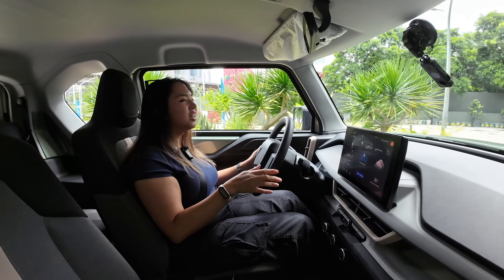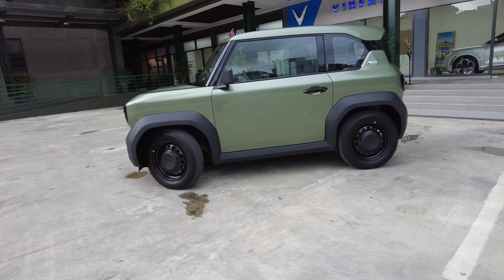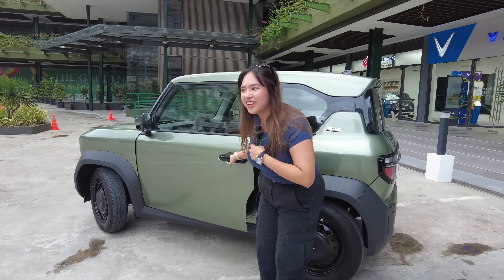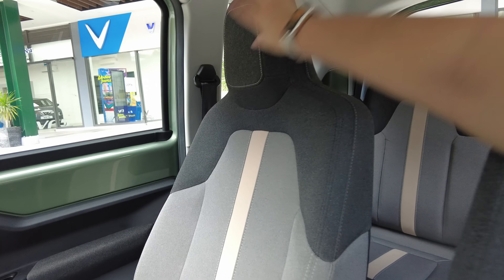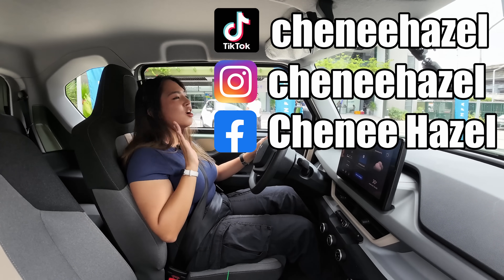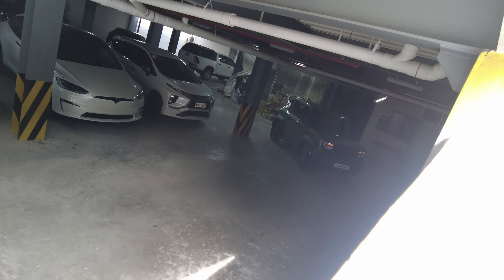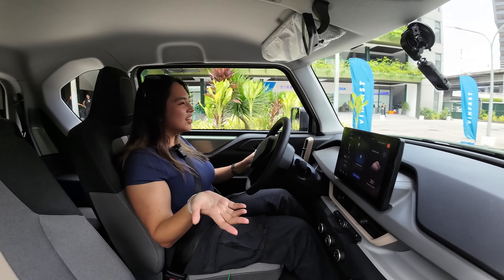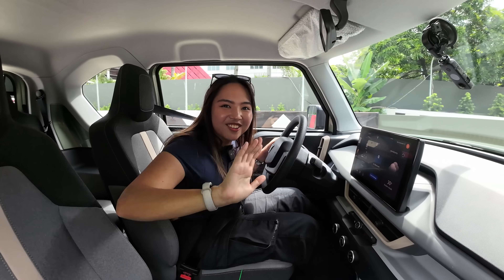VinFast VF3 Cute Car na Cute rin sa Gastos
It's so cute! And it's so easy to drive and park! Tipid pa sa gastos! No Coding pa!

The VinFast VF3 is the perfect roundabout city car for our tight Philippine streets!

It's really a Tiny Titan!

Consumption Computations:
-Vehicle efficiency was derived from provided spec sheet
-Assumption that Meralco charges you 13php/kWh
-Assumption that gasoline is at a fixed 60php/L

For a full charge:
18.94kWh(Battery) X 13php/kWh(Meralco) = 246.22php

VinFast VF3 Consumption Rate:
210km claimed range
246.22php/210km = 1.17php/km

Comparison to Internal Combustion Engine Computation:
A car doing 10km/L costs
(60php/L)/(10km/L) = 6php/km

To match the 1.17php/km of the VF3, equivalent siya of an ICE car doing 51.28km/L!

(60php/L)/(51.28km/L) = 1.17php/km